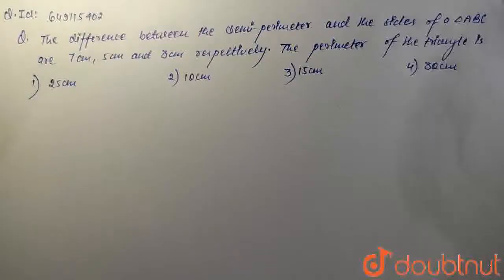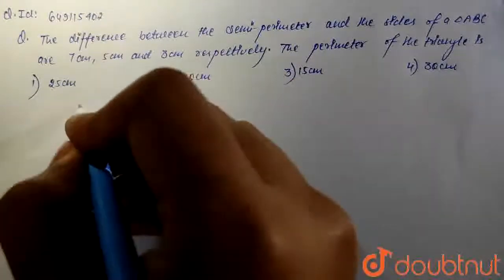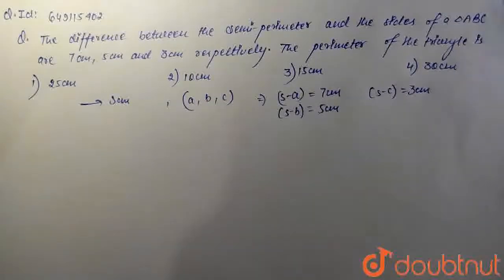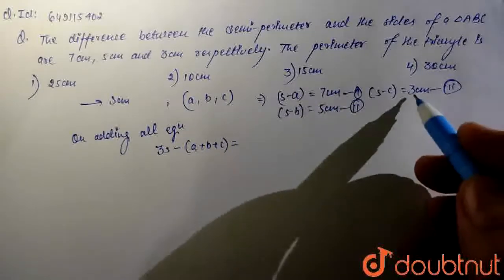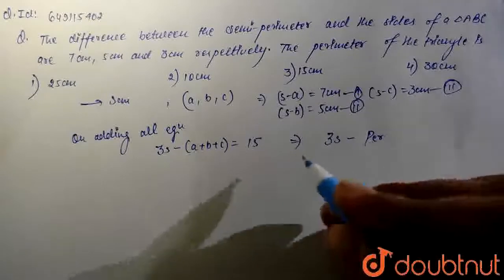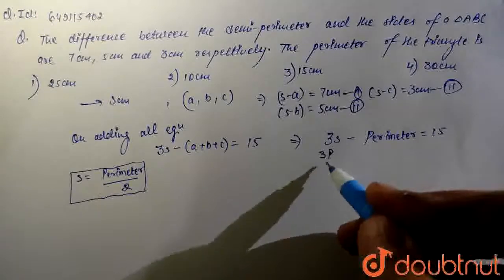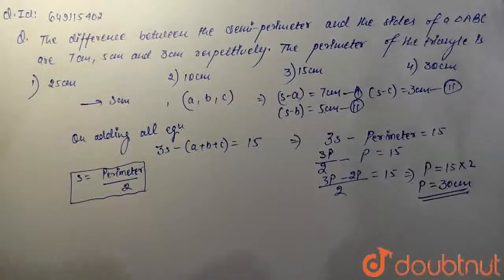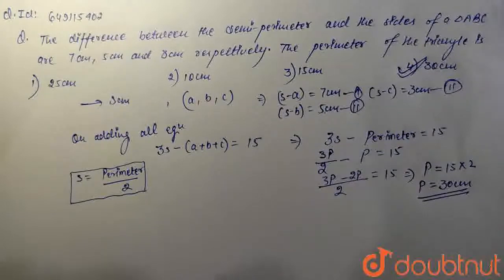The difference between the semi-perimeter and the sides of a DeltaABC are 7 cm, 5 cm and 3 cm re...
The difference between the semi-perimeter and the sides of a DeltaABC are 7 cm, 5 cm and 3 cm respectively. The perimeter of the triangle is____
Class: 9
Subject: MATHS
Chapter: HERON'S FORMULA
Board:IIT JEE

👉 Have Any Query? Ask Us.